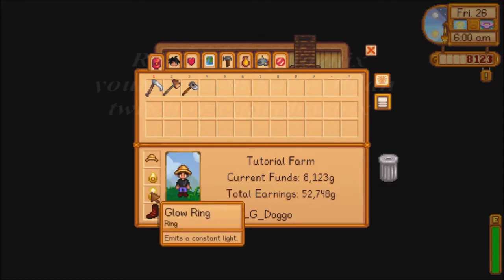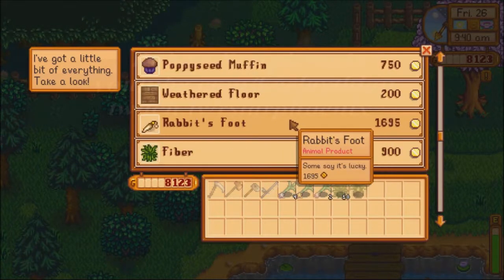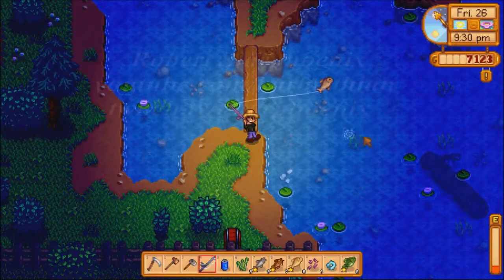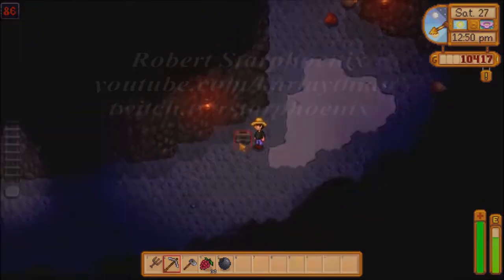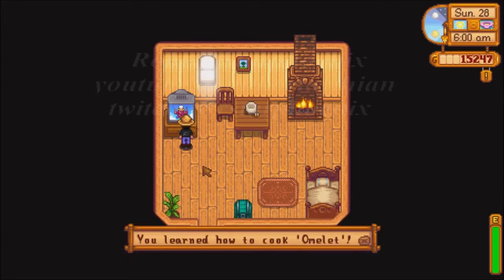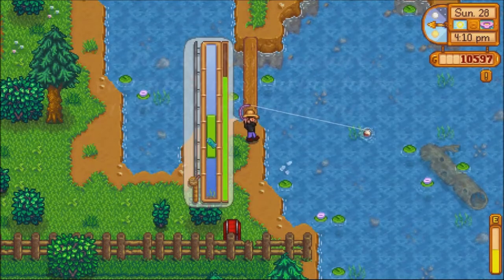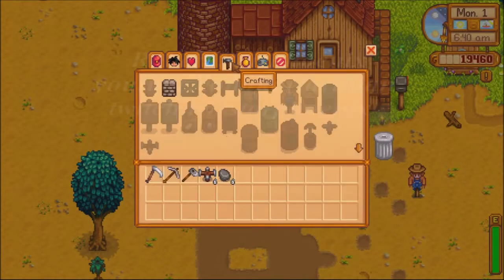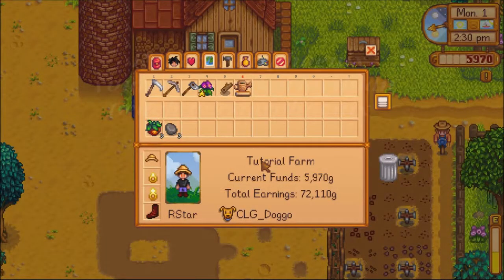Stardew Valley Tutorial - Spring Year 1 (Day 26-28)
Hello everyone! I have had requests to make a tutorial video of how to make money fairly quickly at the start of the game. So I put together this series of videos to help.

These videos were created playing version 1.3.10 (Updated May 9th, 2018)

There are a couple of caveats to my videos that I need to stress.

1.) I have 4,500 hours in this game. Some stuff I make look easy.
2.) Remember that this is my opinion based on my experience to balance efficiency, profitability and progress. This is only one method, but it is the most consistent I've found and isn't too hard for beginners.
3.) This was done on the PC version. It is possible some things may not work the same on console versions.
4.) There is no wrong way to play this game. If you don't follow this exactly that is okay.
5.) Your game may vary as the RNG in each game is different and the skill level of the player can affect how things get done.

Uploaded August 17, 2018.
Follow & support me!